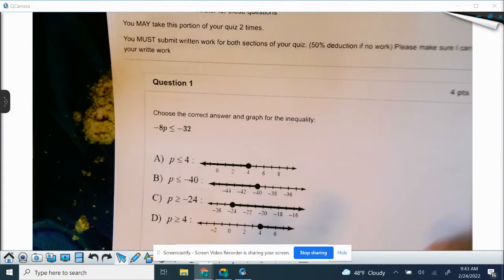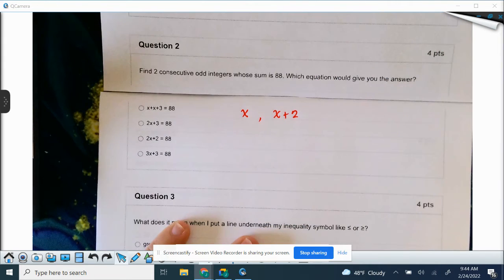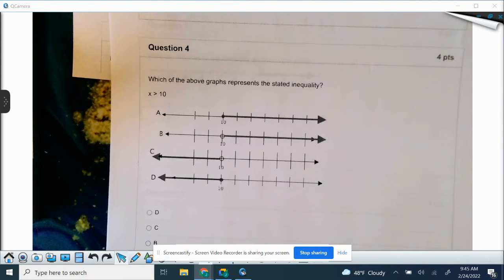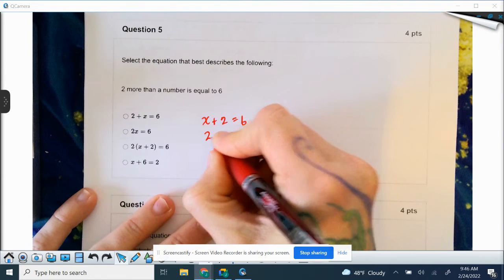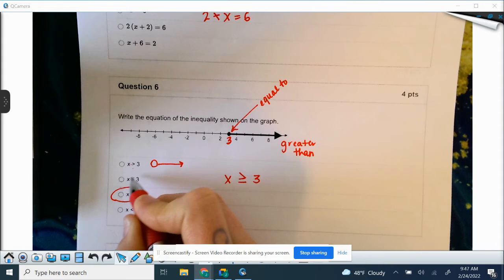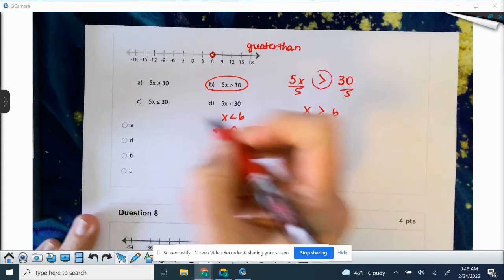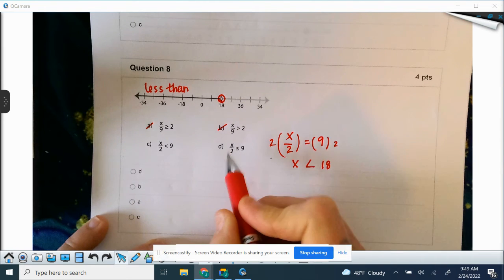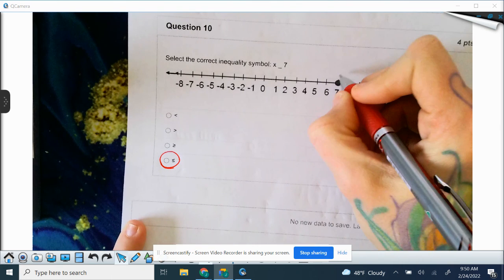M1 - Solving and Graphing Inequalities QUIZ Review (P1)